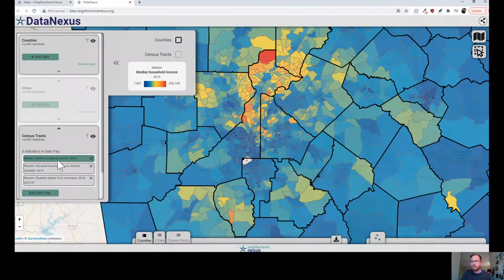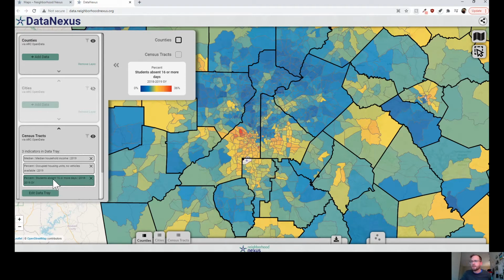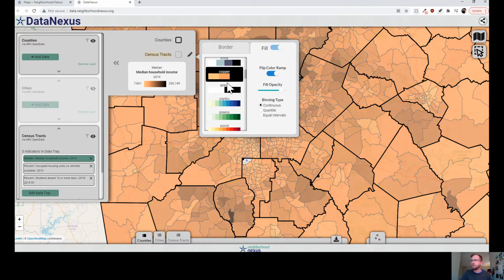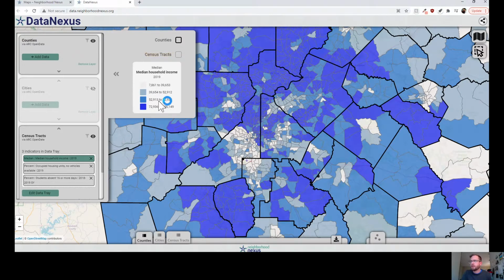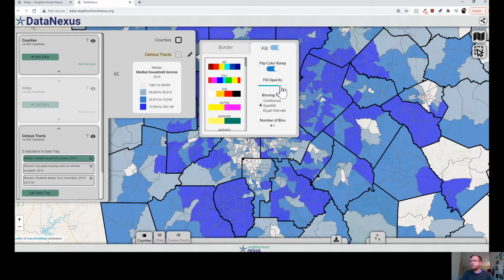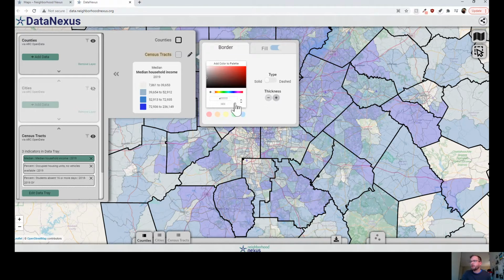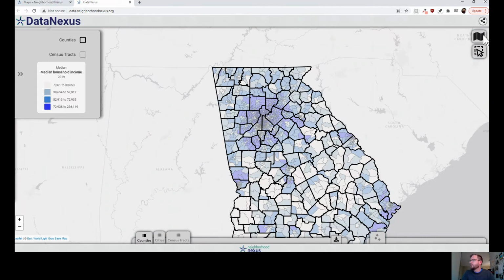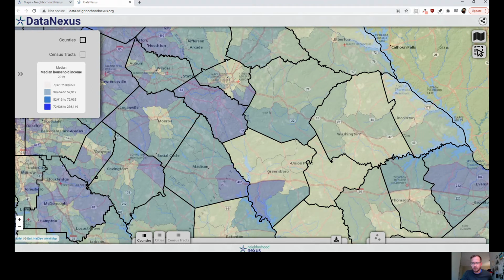Data Nexus | Customizing your maps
Neighborhood Nexus is helping Georgia leaders ask the right questions, use the best data, tell compelling stories, and make informed decisions.

One mission-critical way we do this is by building data infrastructure that allows you to quickly find and use data.

Here, we describe how to customize or format your maps.